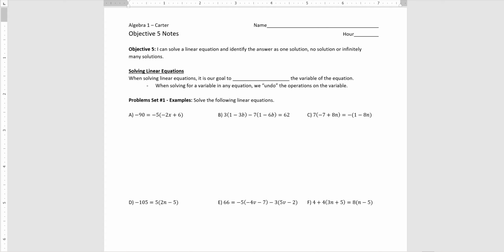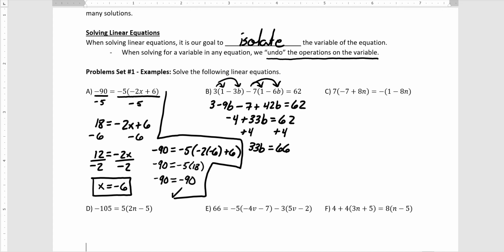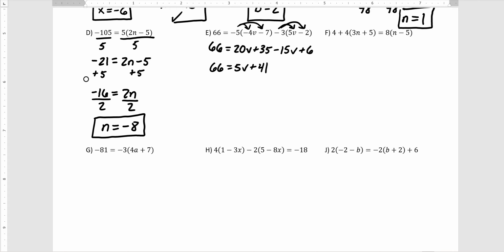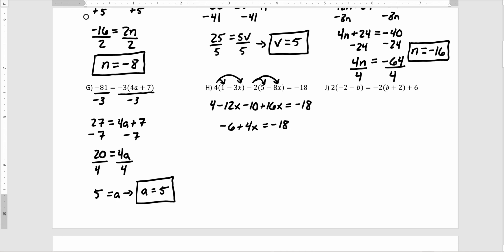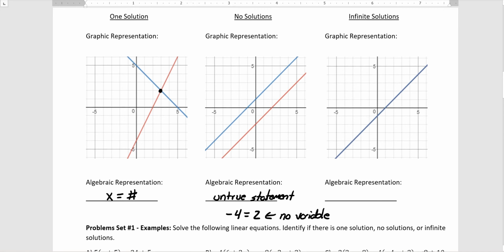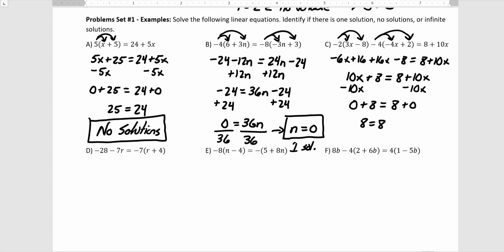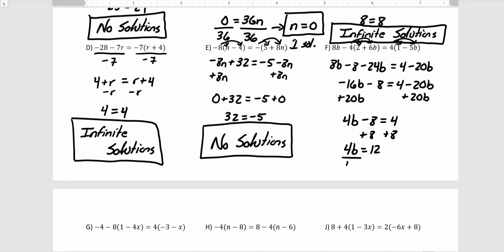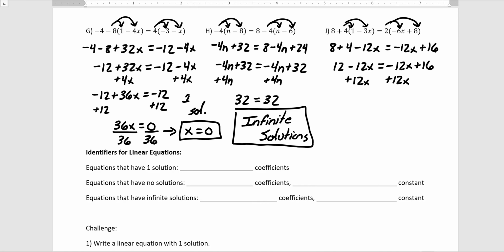Algebra 1 - Objective 5 - Part 1: Solving Linear Equation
Objective 5: I can solve a linear equation and identify if there is one solution, no solutions, or infinite solutions.